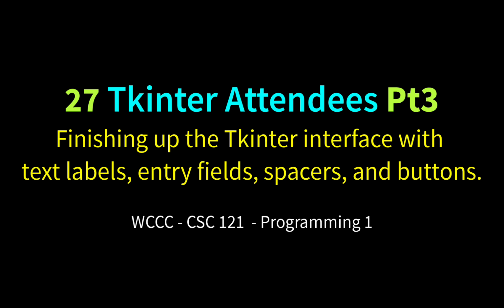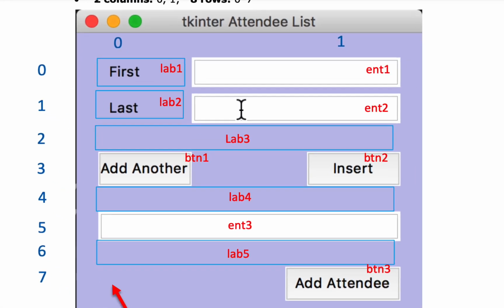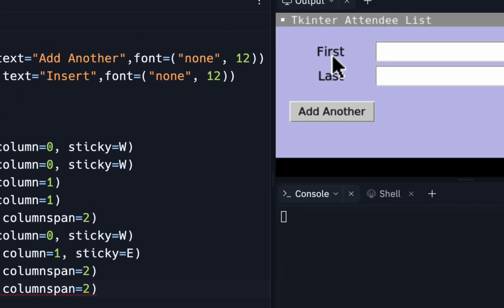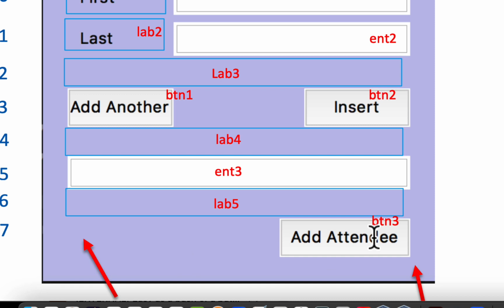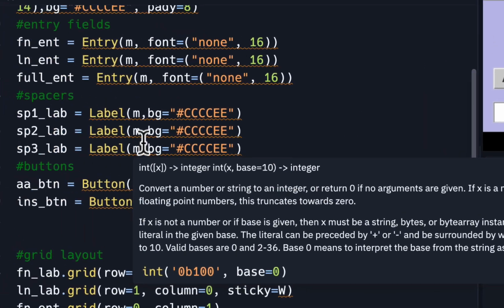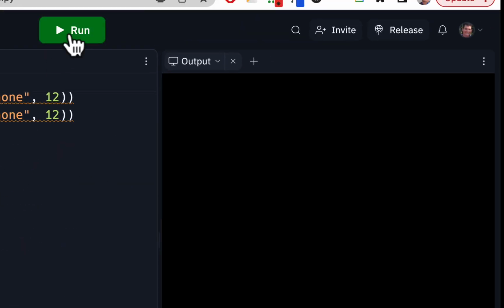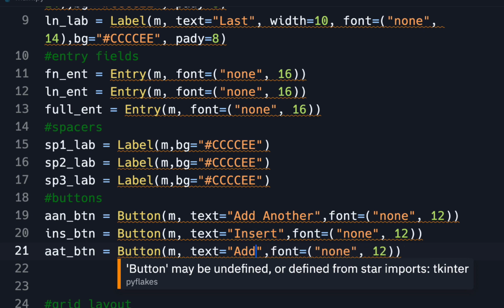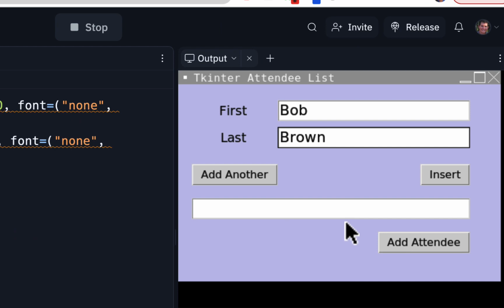27 Tkinter Attendees Pt3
Finishing up the Tkinter interface with text labels, entry fields, spacers, and buttons. Next will be functions called from buttons with data taken from entry fields.